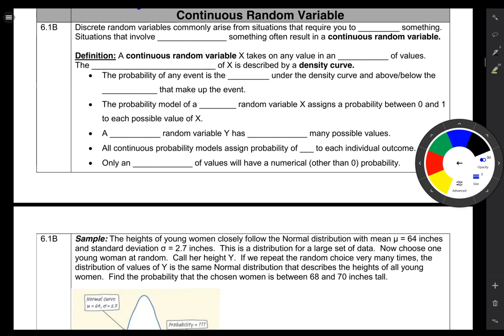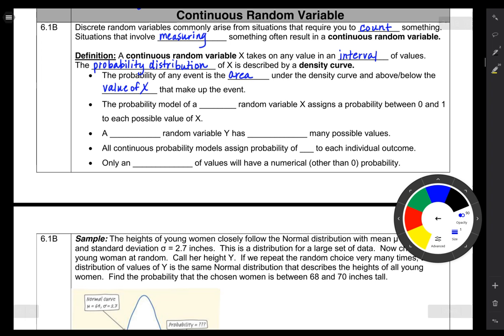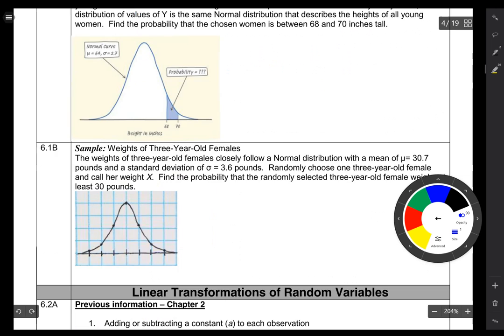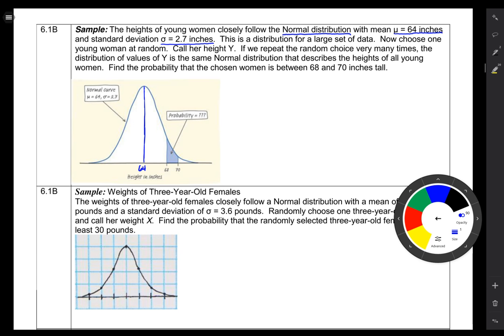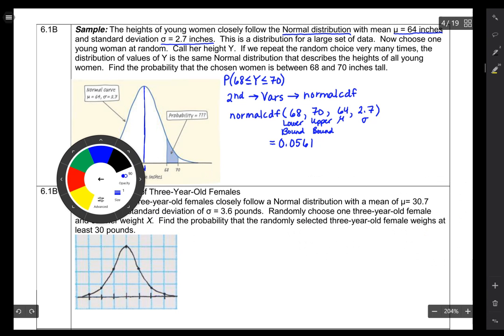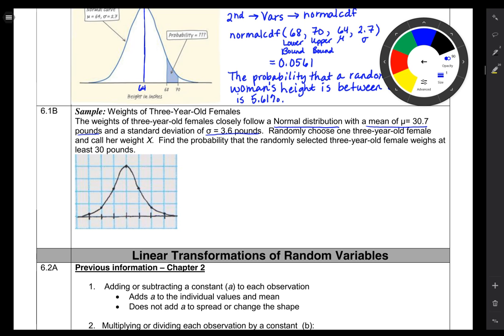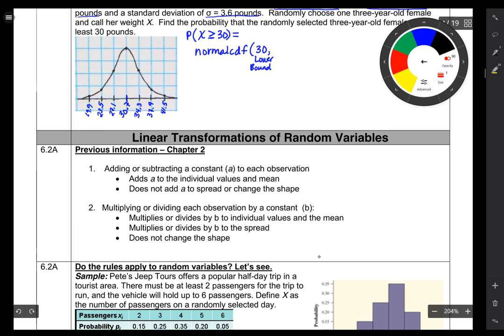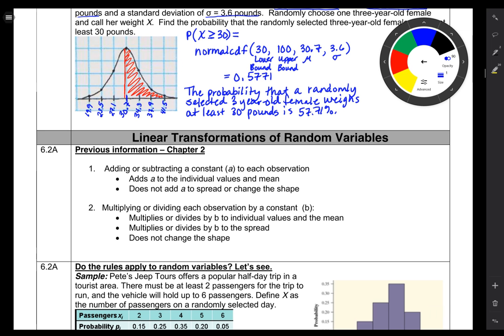6.1B Continuous Random Variables